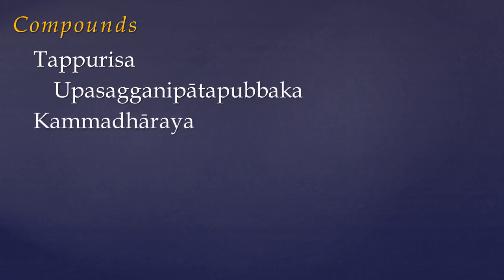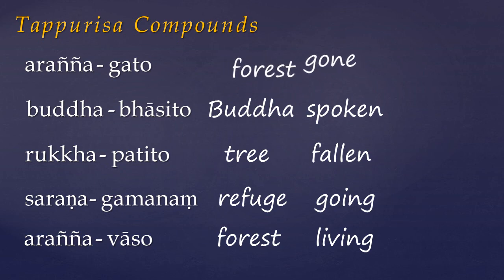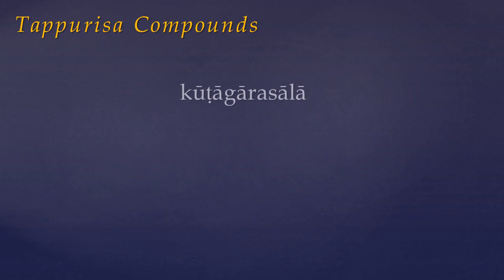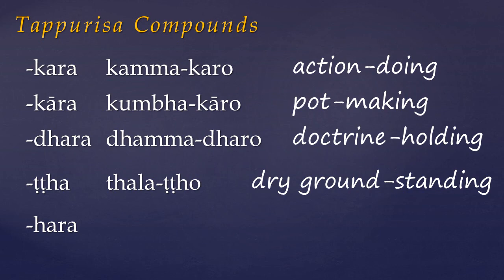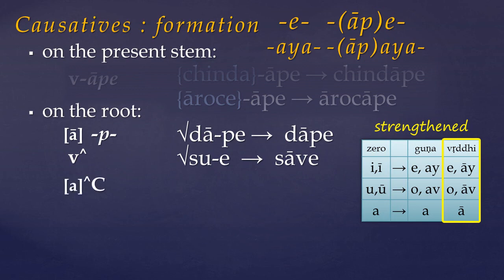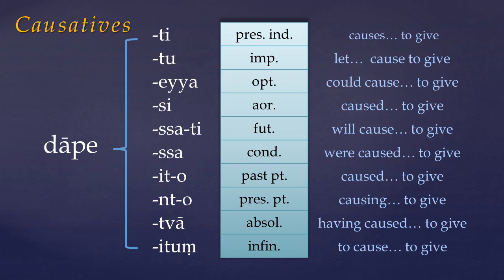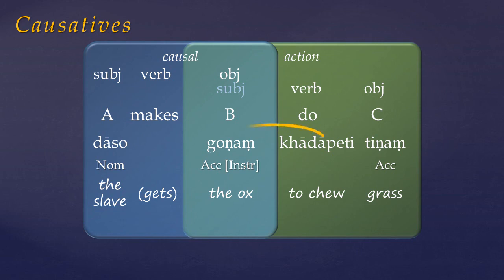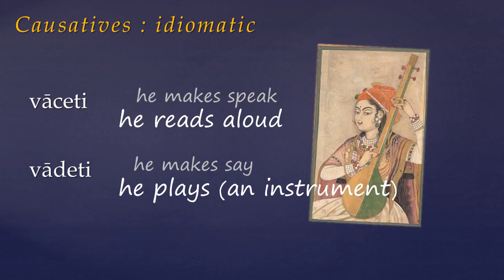Warder's 'Intro to Pali' Chapter 13 Learn Pali Language